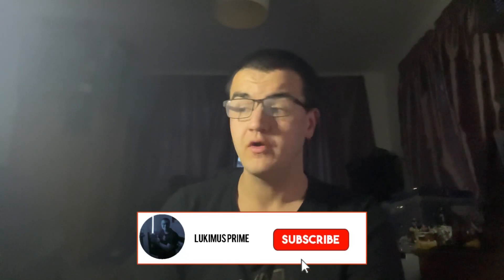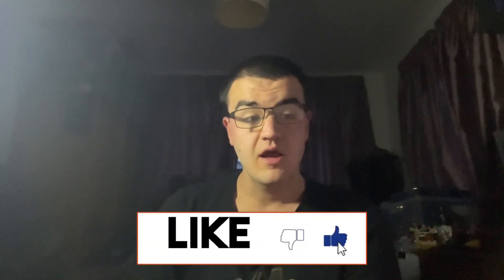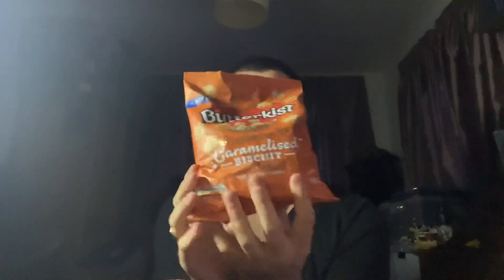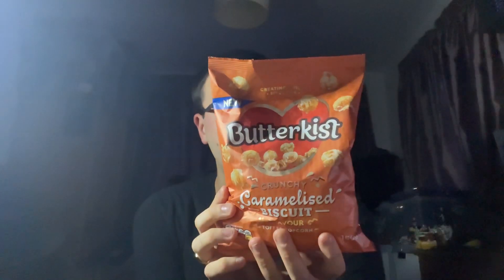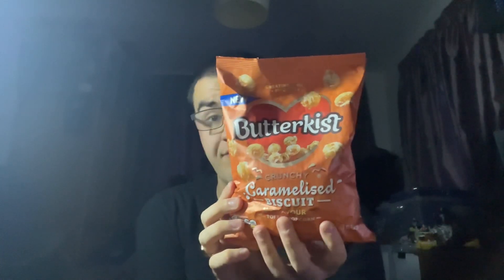Trying Butterkist Caramelised Biscuit Toffee Flavour Popcorn!